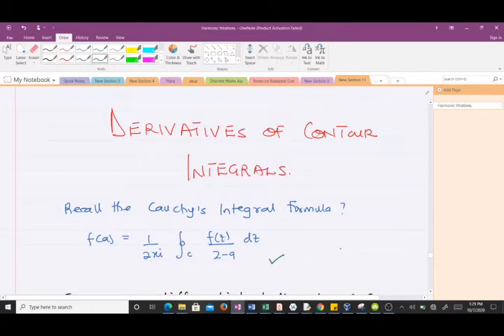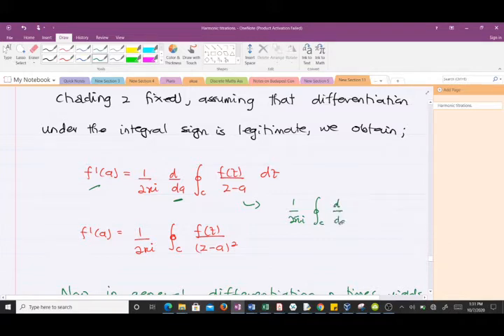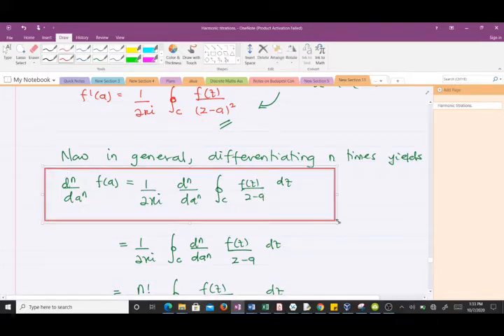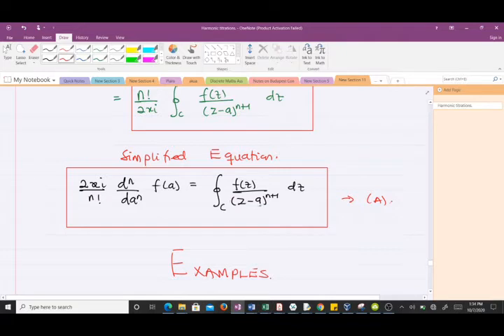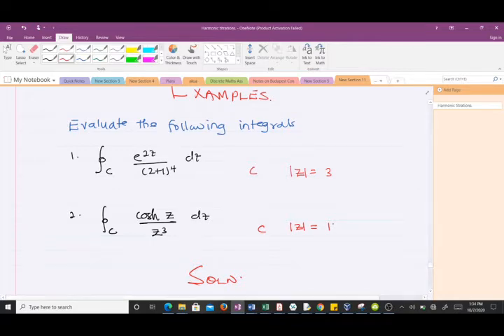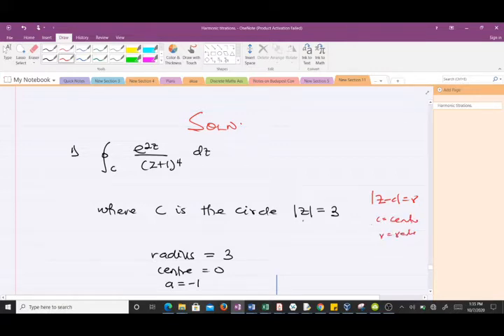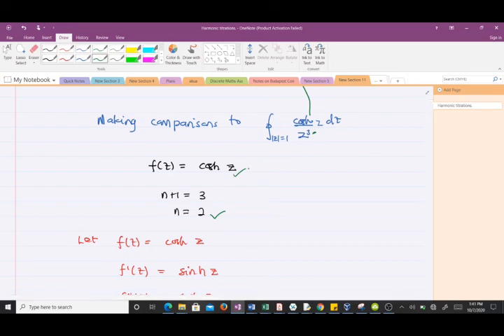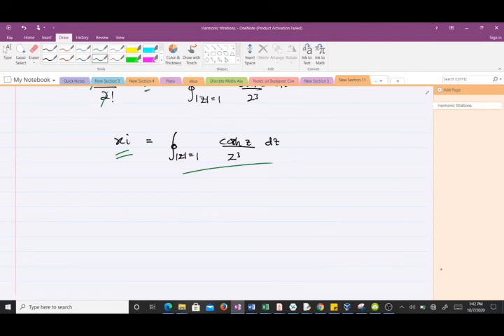Derivatives of Cauchy's Integral Formula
This video explains the derivation of the generalised Cauchy's Integral Formula and provide Examples on them.